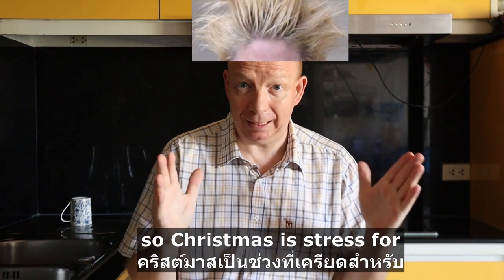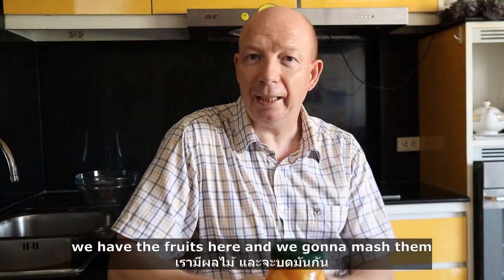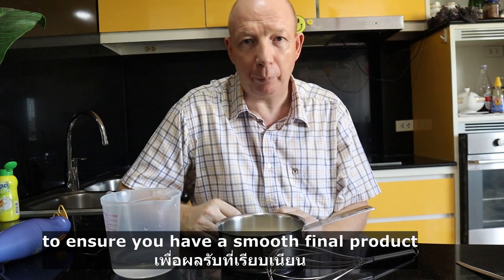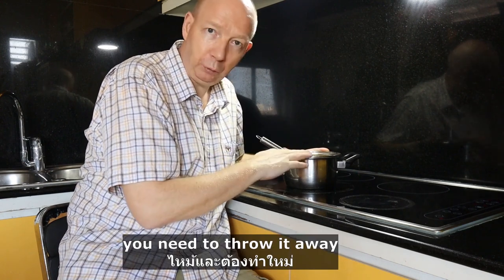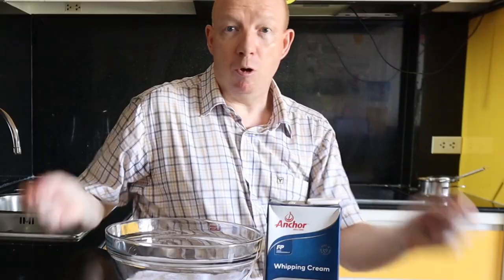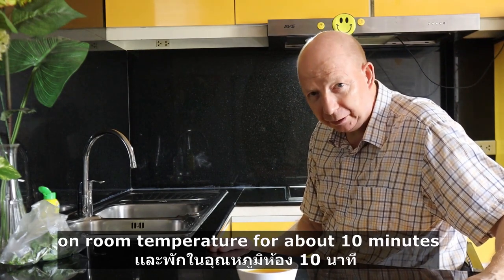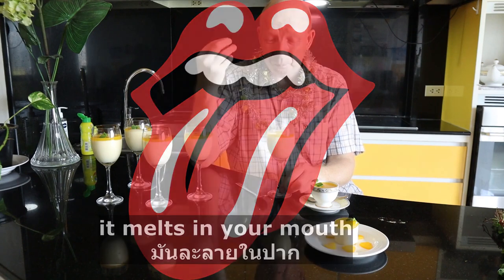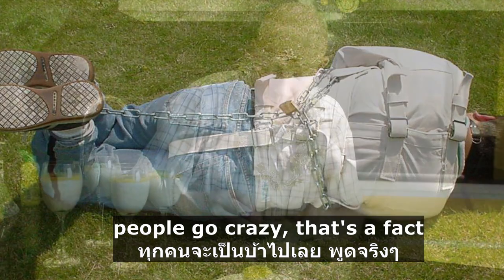PEACH DESSERT | 2 Michelin Star | I Chef Richard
ichef peachdessert Foodfun Today we going to make a beautiful and easy dessert made from peach in syrup - I Chef Richard , former chef at a 2 Michelin star restaurant. fruits in syrup
If enjoy my channel please consider sponsor/support my chancel by donating at my paypal account, much appreciated and thank you
 Pictures: Wikipedia only
Back to the future logo
KPOP
Tears
Broken christmas tree
Christmas
showGerard van Honthorst  (1592–1656)
Christmas
J. Hoover & Son, Public domain, via Wikimedia Commons
Strain jacket
author, Marc NL at English Wikipedia
Moon
Christmas eve
Anime-cartoon
Rolling stones logo
Super glue
 GNU Free Documentation License, Version 1.2
Steviw wonder
Family Obama
Pete Souza, the white house
Medical art
BruceBlaus. When using this image in external sources it can be cited as:Blausen.com staff (2014). "Medical gallery of Blausen Medical 2014". WikiJournal of Medicine 1 (2).
Garbage
Lots of garbage at Attero (Wijster, the Netherlands). Picture taken by Fruggo, May 2005.
Fire
Awesomoman, Public domain, via Wikimedia Commons
Pear
Keith Weller, Public domain, via Wikimedia Commons
Blue berry
Blueberries from .ars.usda.gov/is
Pineapple
fir0002 flagstaffotos [at] gmail.com Canon 20D + Sigma 150mm f/2.8, GFDL 1.2 , via Wikimedia Commons
Raspberry Raspberries (Rubus idaeus)
Vegetables
Usian bolt
Refugees
Unknown authorUnknown author, Public domain, via Wikimedia Commons
Radio
Franklin D. Roosevelt Library Public Domain Photographs, Public domain, via Wikimedia Commons
Sweat
Blood
Lychee
Apple
Disco
Mint
2 lights- Srosenow 98, Attribution, via Wikimedia Commons

from NCS please visit them on YouTube or internet